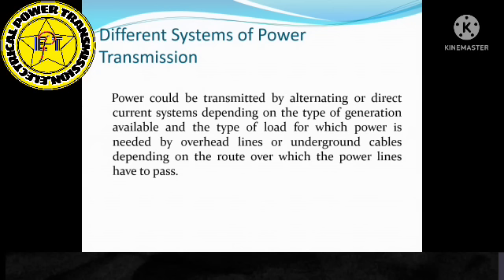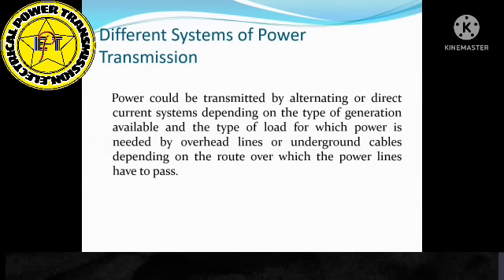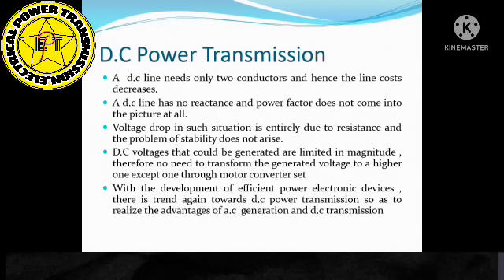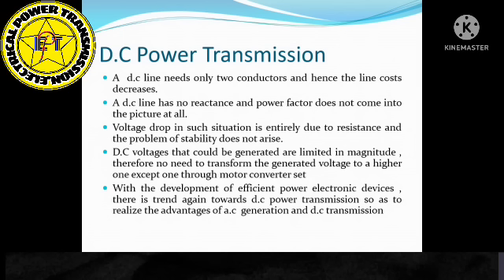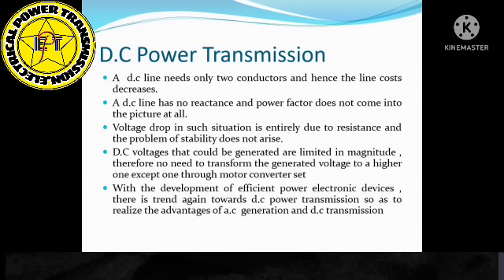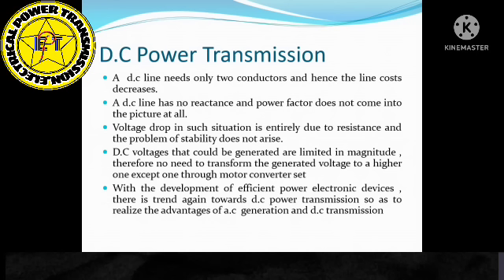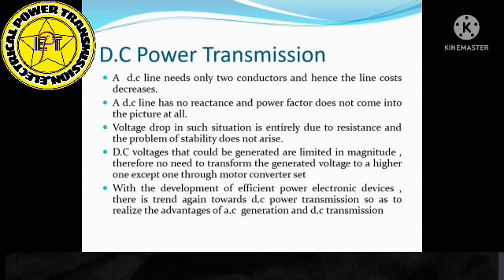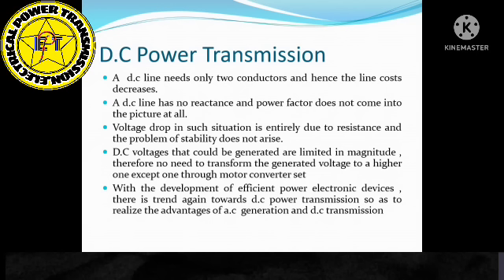Different Systems of Power Transmissions | DC Power Transmission | Electrical Engineering